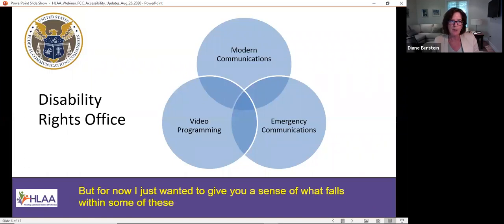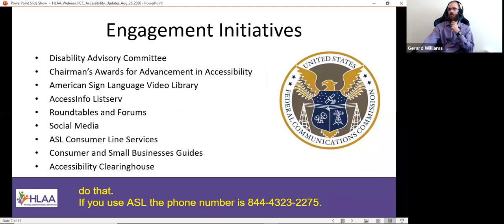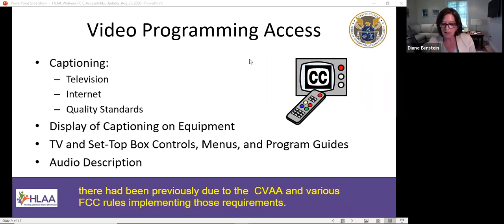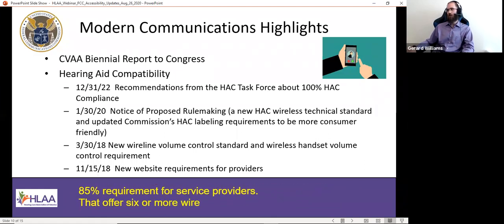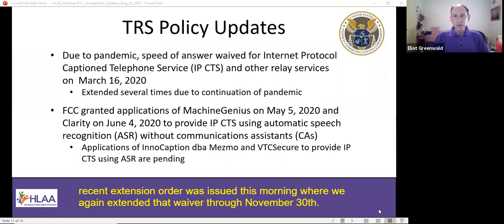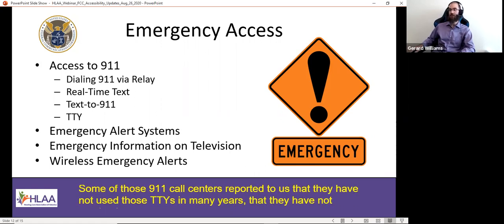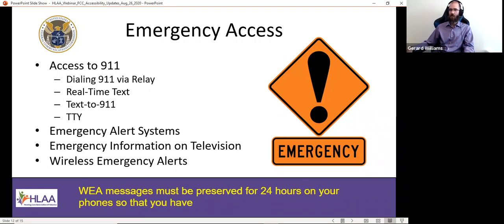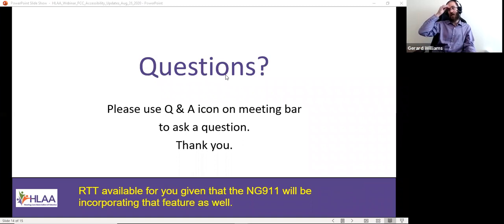WEBINAR: FCC Accessibility Updates for People with Hearing Loss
Guest Speaker Panel from FCC Disability Rights Office:

Diane Burstein, Deputy Bureau Chief, FCC Consumer and Governmental Affairs Bureau
Suzy Rosen Singleton, Chief, Disability Rights Office, FCC Consumer and Governmental Affairs Bureau
Eliot Greenwald, Deputy Chief, Disability Rights Office, FCC Consumer and Governmental Affairs Bureau

Guest panel covers FCC accessibility updates on matters that are important to people with hearing loss, including accessible video programming, emergency communications, and telecommunications.